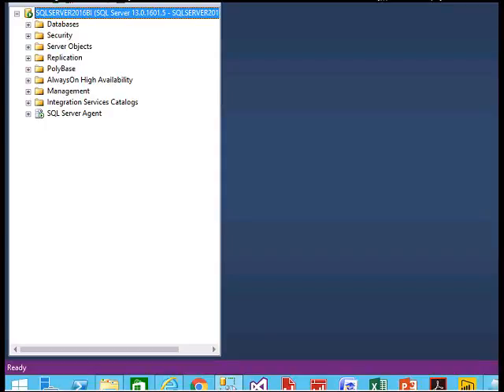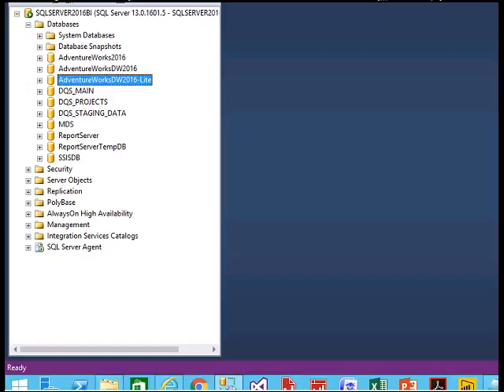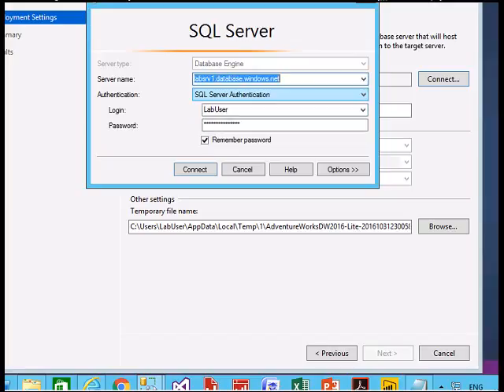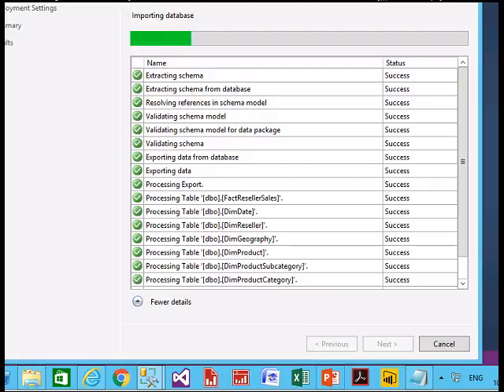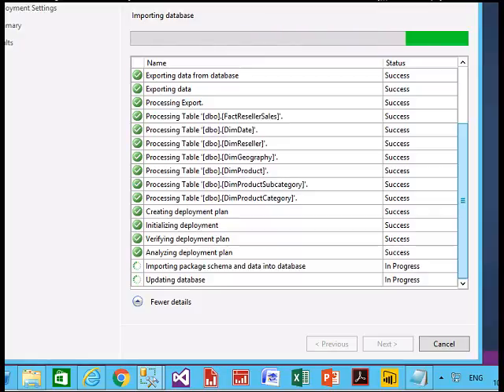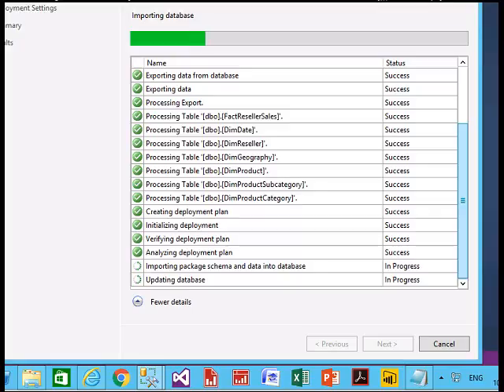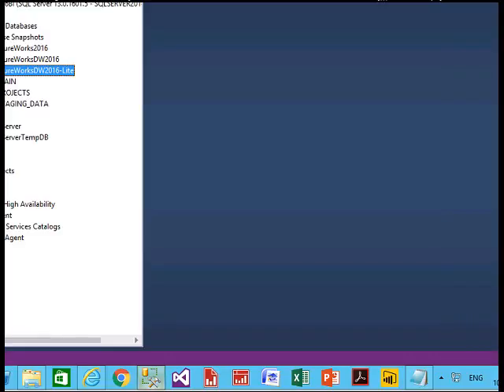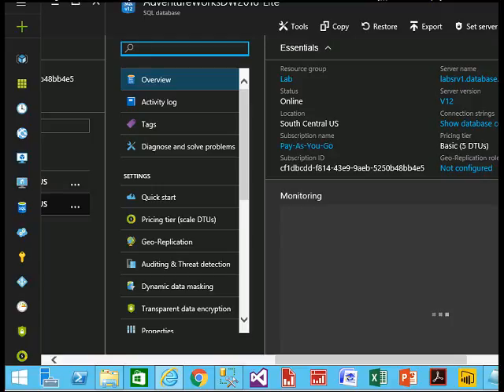How to Move SQL Database from Local SQL Server to Azure SQL Server Step by Step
How to Move SQL Database from Local SQL Server to Azure SQL Server Step by Step tutorial